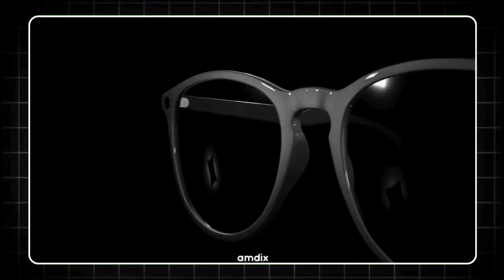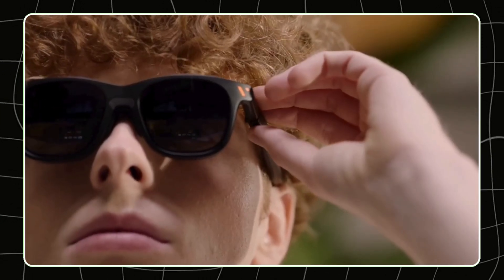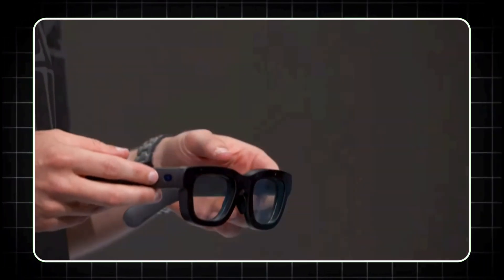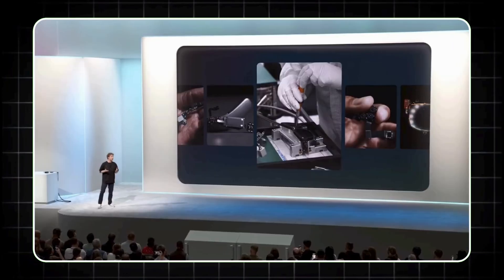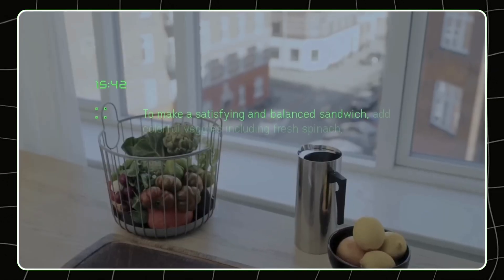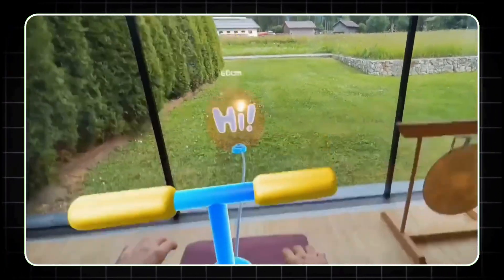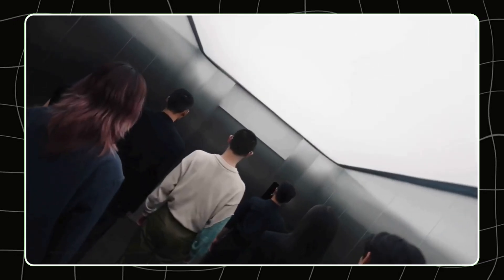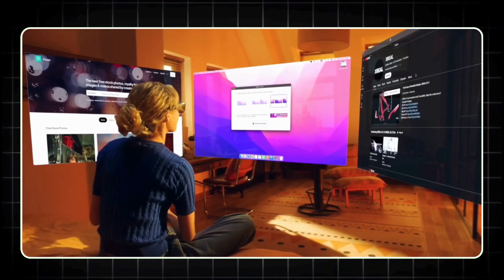5 Best Smart Glasses You Can Buy in 2025 !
5 TOP Smart Glasses You Can Buy in 2024 !
Explore the future of technology with our latest deep dive into the most cutting-edge smart glasses of 2024. From the versatile Viture Pro XR with its immersive 1080p display to Meta’s Orion Smart Glasses, which are redefining AR interactions with groundbreaking EMG-powered controls. Discover the practical, industrial-focused Even Reality G1, designed for precision and efficiency, and see why Snap’s latest AR Spectacles are captivating developers with enhanced visuals and hand-tracking capabilities. Finally, get a closer look at Huawei’s Eyewear 2, a sleek, audio-focused wearable that merges style with functionality.

In this video, we’ll break down key features, unique technologies, and potential use cases for each model. Whether you're an AR developer, tech enthusiast, or just curious about what’s next in wearable tech, this roundup will keep you informed and inspired.

Watch now to see how these innovative glasses are pushing the boundaries of what's possible and setting the stage for a smarter, more connected future!

00:00 Introoo
00:16 Viture Pro XR
01:17 Meta Orion
02:18 G1 AR Glasses
03:10 Snap Spectacles
04:00 Huawei Eyewear 2